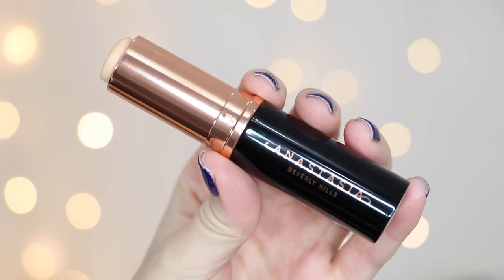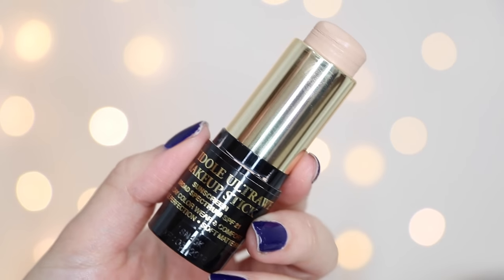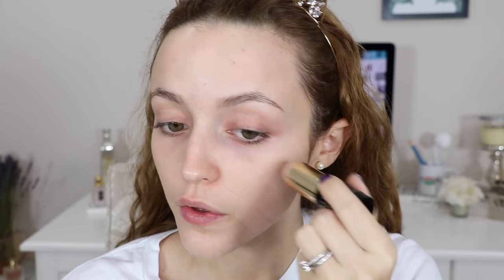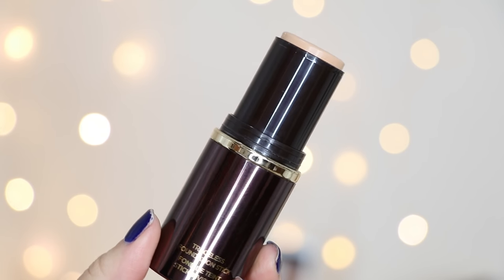HIGH END FOUNDATION STICKS | Hits & Misses- Demo + Mini Reviews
Here is a video where I compare 7 High End foundations to each other! I hope you enjoy!

(all of these look pretty decent in the demo because they are freshly applied. My reviews are based on using them throughout the day)

Products I Mentioned:
Glossier Priming Moisturizer (used this under all foundations)
Anastasia Beverly Hills Foundation Stick in Beige
Lancome Teint Idol Ultra Wear Makeup Stick in 250 Bisque W
Hourglass Vanish Foundation Stick in Bisque
Bobbi Brown Skin Foundation Stick in Warm Ivory
Make Up For Ever Ultra HD Stick  in Y325
Tom Ford Traceless Foundation Stick in 4.5 Ivory
Wander Beauty Flash Focus Hydrating Foundation Stick in Light

What I'm Wearing:
Earrings: Forever 21
Nails: Excuse my nails, they have been painted for about a week and they are getting crusty- but I CANT tell you what nail polish this is. Not yet. (not a collab)
Brows: Benefit Goof Proof in 3
Face: Hourglass Vanish Foundation Stick in Bisque, Physicians Formula Bronze Booster Bronzer, The Balm Balm Desert Blush
Eyes: The Balm Balm Desert Blush, Morphe X KathleenLights Eyeshadow Palette, Marc Jacobs Velvet Noir Mascara
Lips: Anastasia Beverly Hills Liquid Lipstick in Strawberry

—FAQ:
*What camera do you use?